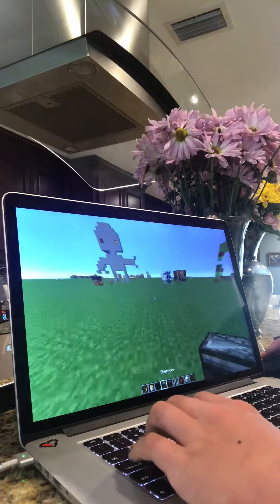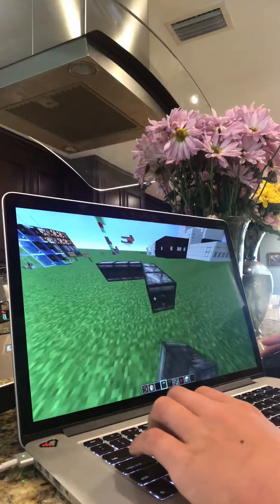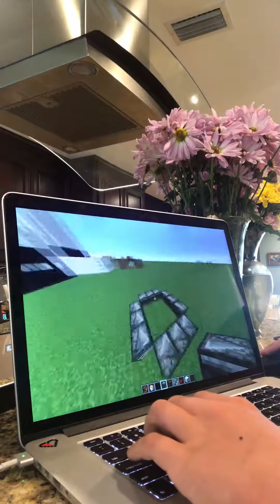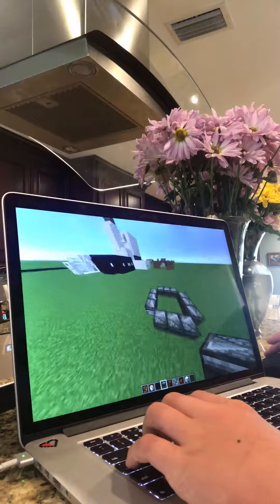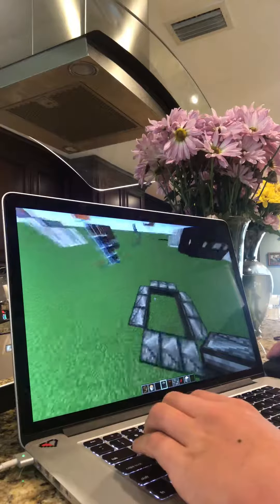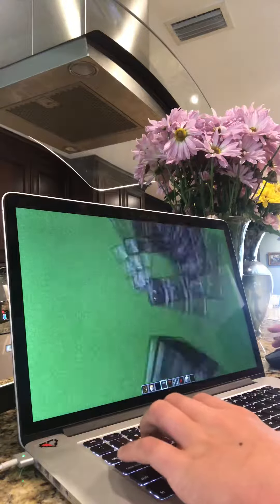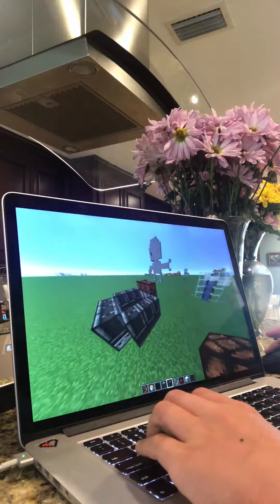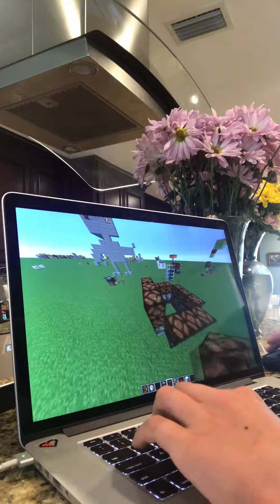Working Redstone Lighthouse (Rotating)